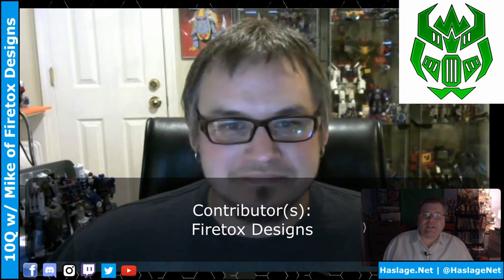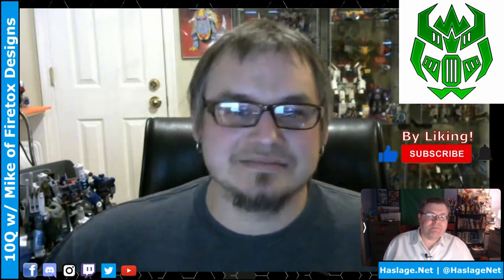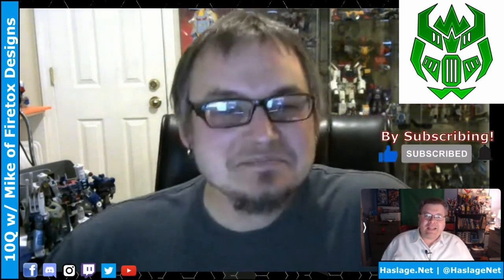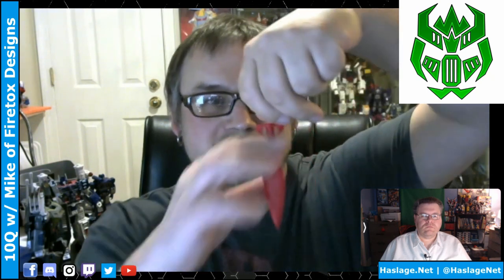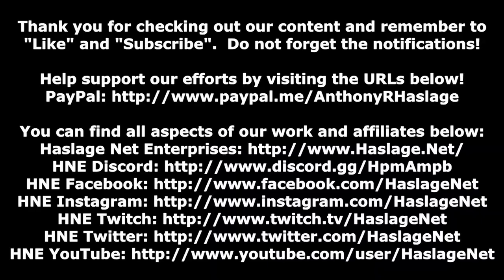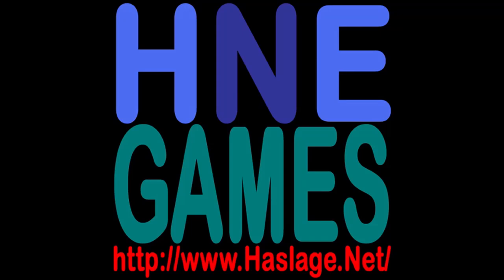Ten Questions w/ Mike of Firetox Designs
Today, we ask Firetox Designs ten questions about his experience as a Transformers 3D parts designer and printer as well as what led him onto that path.  You can check out Firetox Designs via Facebook Instagram & YouTube